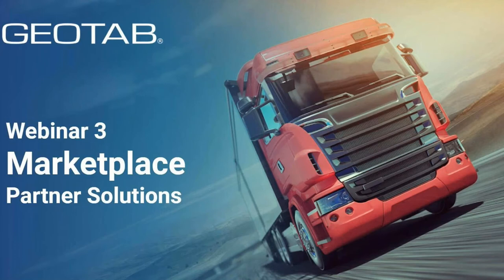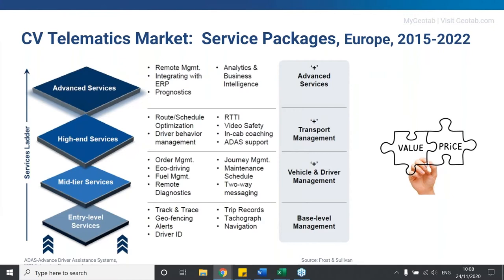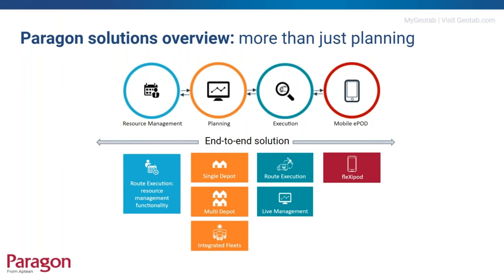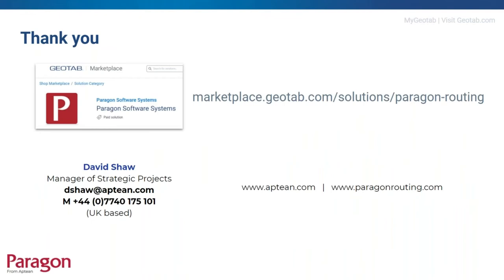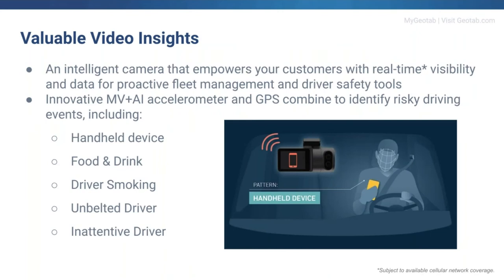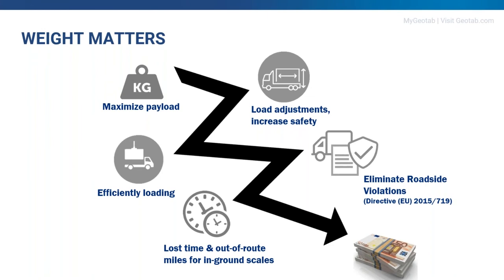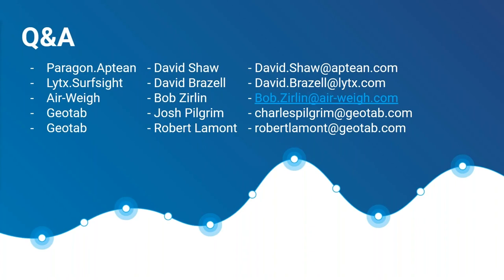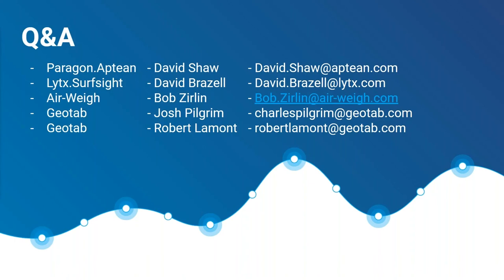Truck Solution: Marketplace Opportunities | Geotab Webinar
The Geotab Truck Solution for Europe, as part of the Geotab Product Suite, is a solid foundation that ensures Truck engine data and the management of Digital Tachograph. Third-party integrated solution providers offer new or complementary Truck focussed solutions based on this foundation.

In this webinar we will take a closer look at Geotab Marketplace offerings in the Heavy Good Vehicle (HGV) sector, helping you expand fleet functionality and get the most out of the Geotab open, integrated and modular platform, covering the below topics:

Geotab Truck Ecosystem
Marketplace Partner Solution presentations
Paragon - Routing & Dispatch
Lytx - Cameras & ADAS
Air- Weigh - Connected Sensors/On-board Scales